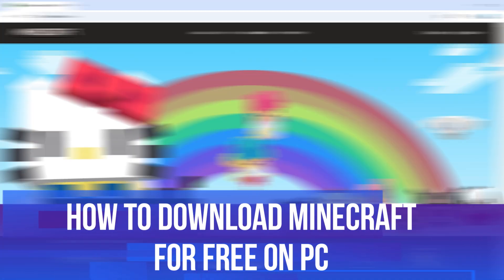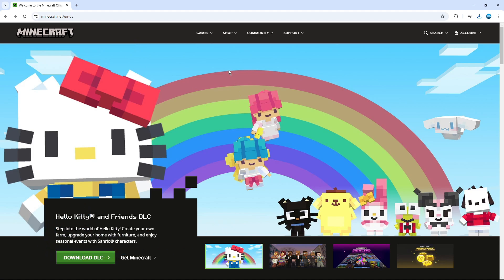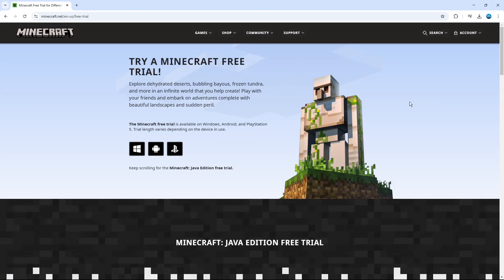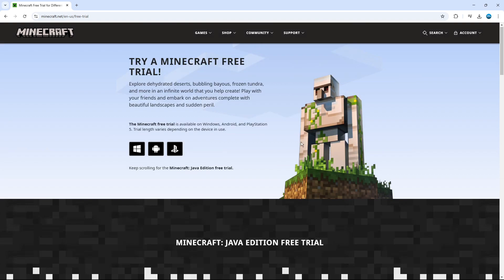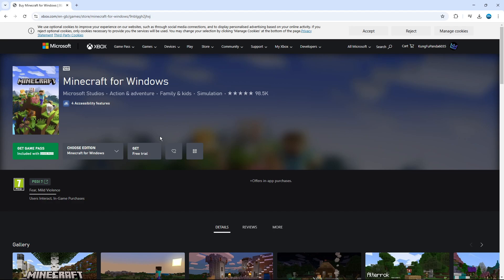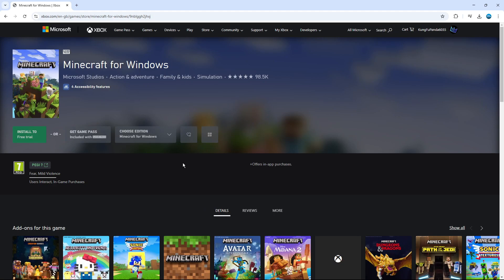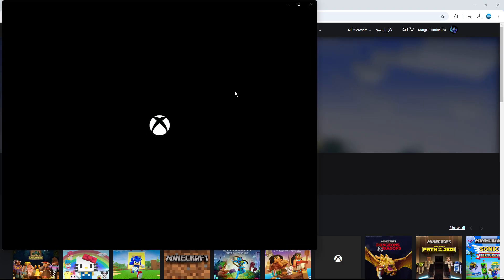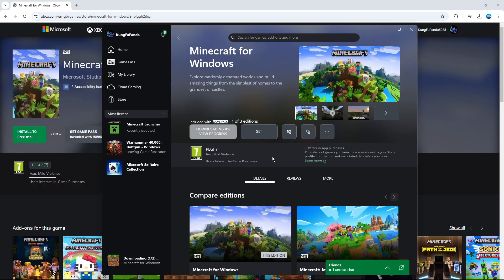How To Download Minecraft For Free On Pc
In this video, I’ll show you how to download Minecraft for free on your PC! Whether you're new to the game or just looking to explore without spending money, I’ll walk you through the safest methods to get started. From downloading the game to setting up your first world, you’ll be ready to unleash your creativity in no time.

 ✨Recommended VPN: ✨

Thanks!